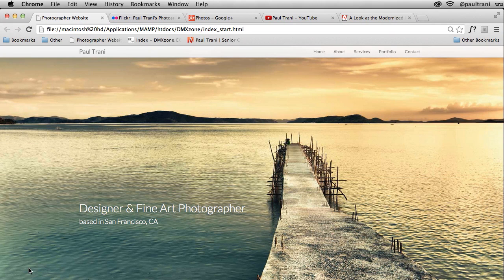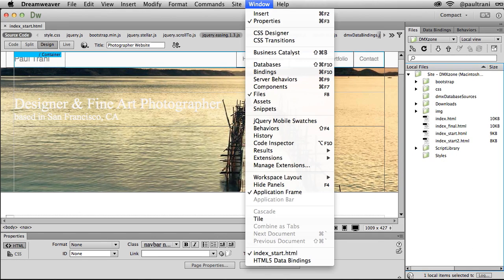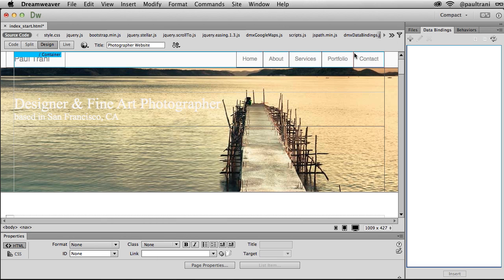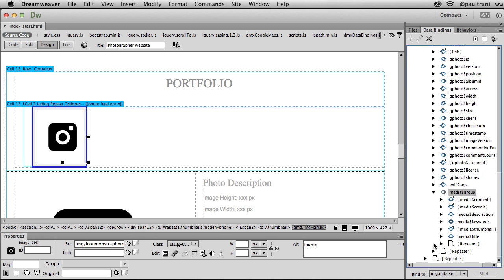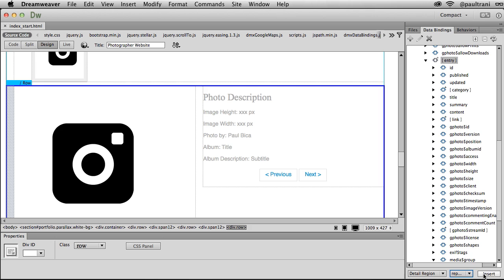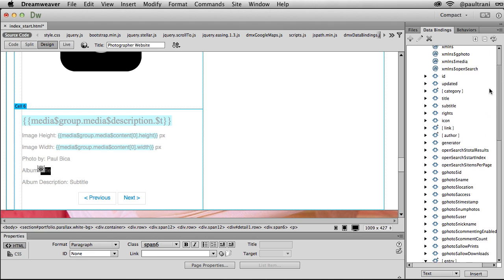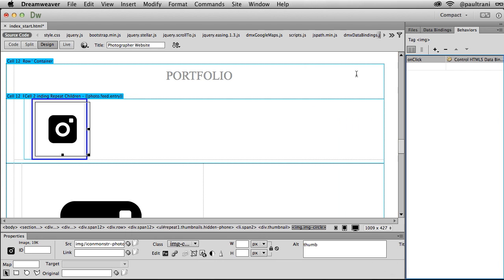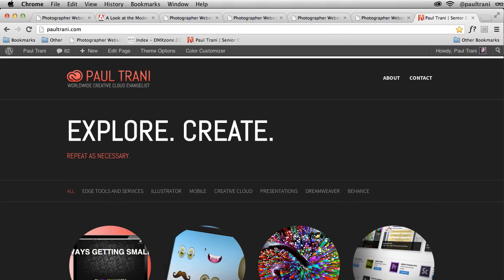How to Add Dynamic Content Using Dreamweaver CC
Learn how to add dynamic content to a website using Dreamweaver CC and the new HTML5 Data Bindings extension. Allowing you to add content from YouTube, Facebook, Flickr, Picasa, Wordpress or your own data source.

In the case of this video, a portfolio gallery is built that adds data from a Picasa photo album. Never worry about manually updating your portfolio again.